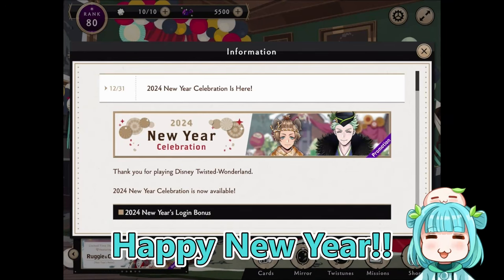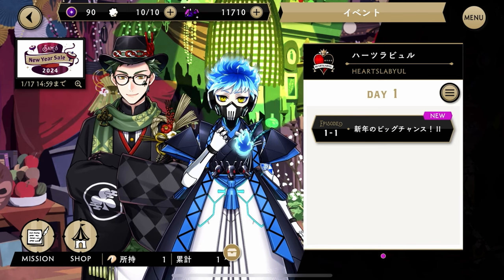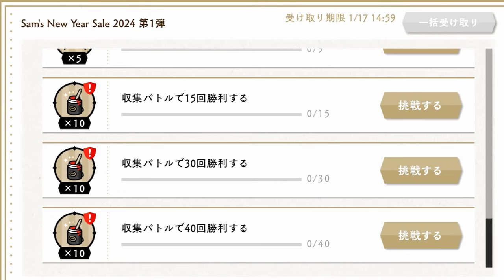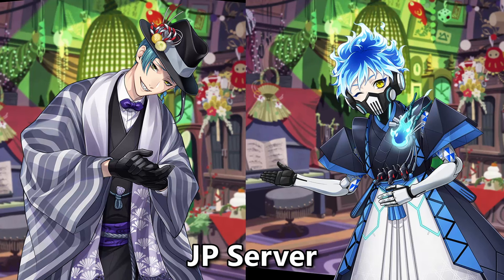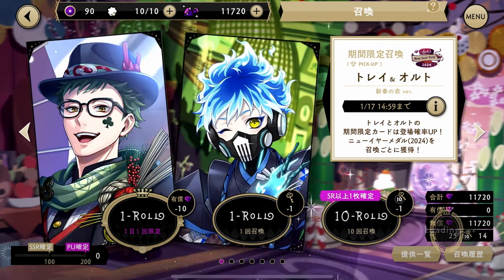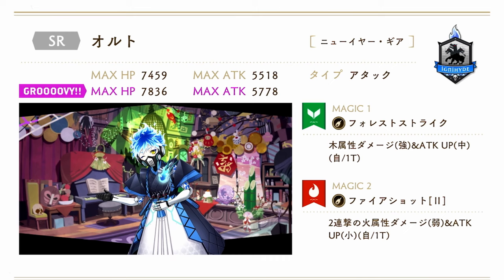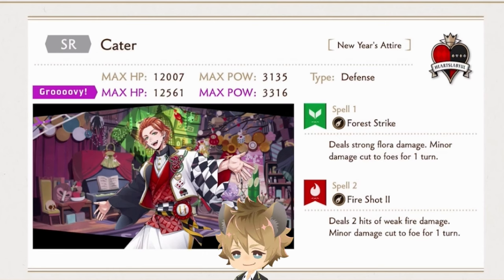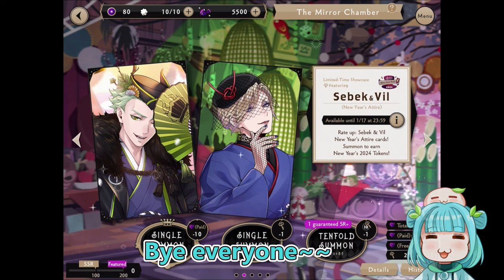2024 Already!? It's Time for Sam's New Year Sale!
Happy New Year! We're kicking 2024 off with Sam's New Year Sale which is running on BOTH the EN and JP servers right now! There's lot's of new cards and New Year stories to see

Timestamps
00:00 Intro
00:55 New Year Event/Fortune Cookies/Paint/Missions
02:56 Limited Event Shop (Fortune Cookies and Medal Shop)
04:12 JP Server Banners (SSR Trey/SR Ortho)
05:46 SSR Rook/SR Jade (JP Server)
06:15 EN Server Banners (SSR Ruggie/SR Cater)
06:50 SSR Sebek/SR Vil (EN Server)
07:32 Outro